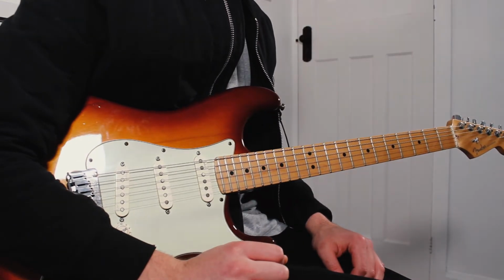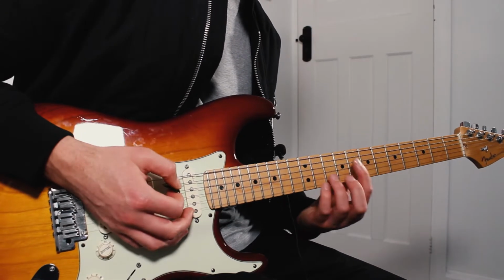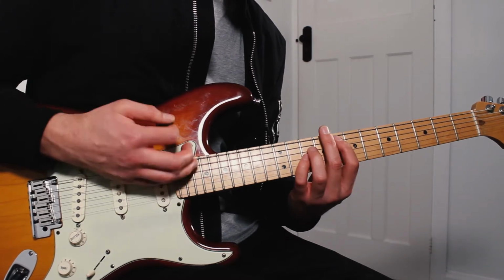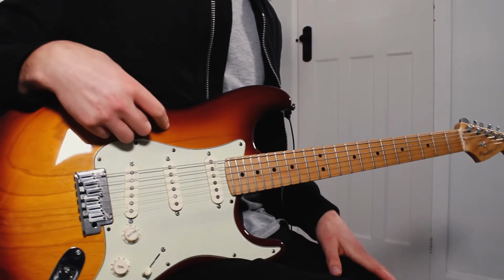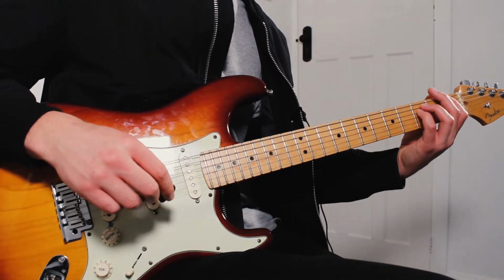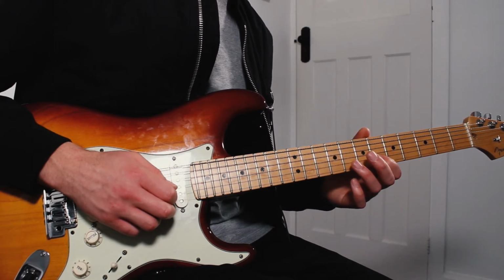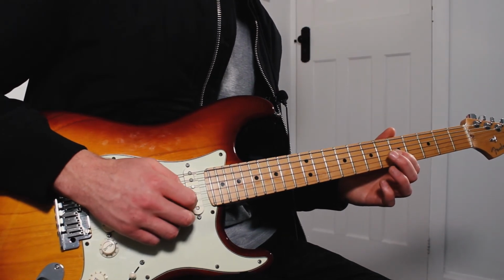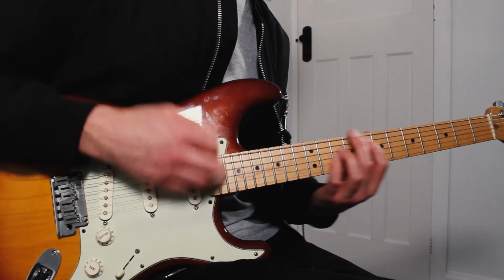Learn to play Greenday - Holiday - On Guitar (with solo)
Hi everyone,

So you're here because you want to learn to play Holiday by Greenday. This is a wicked song for power chords and also has a cheeky solo in the middle.

If you haven't checked out my playthrough video for this and you want to get your head around how it looks on the guitar and the song structure then be sure to follow this link:

This is an ideal song for beginners who are just starting out on there power chords. It's also a great song for soloing as there aren't to many challenging techniques involved.

If you have any questions at all then please sent us a comment or find us at wrguitarist.